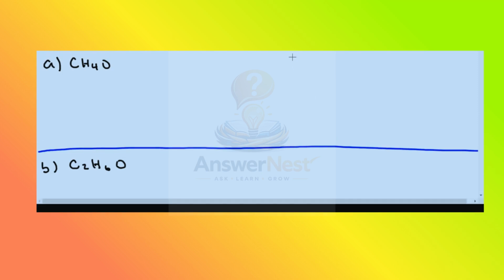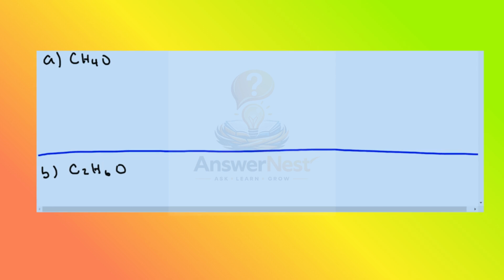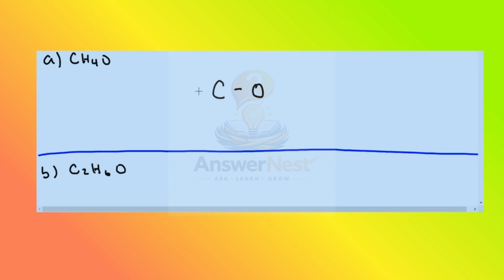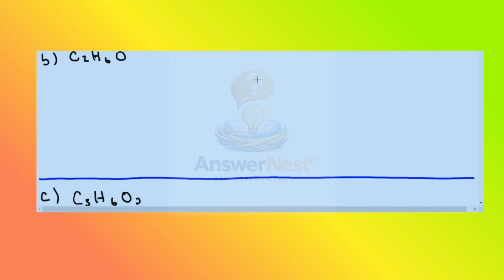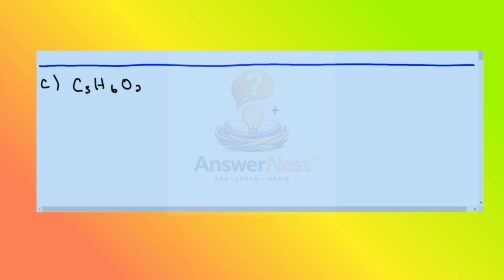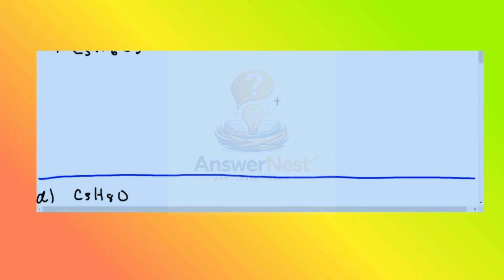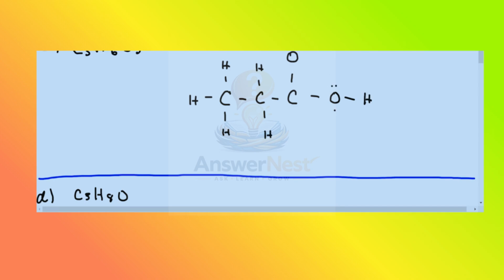Draw structures for molecules with the following formulas: (a) (b) (c) (d) .